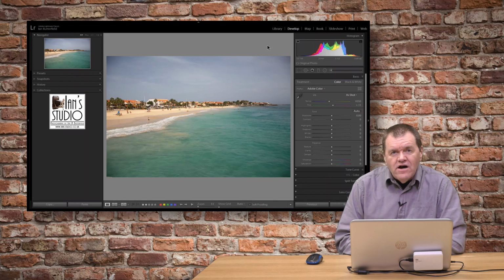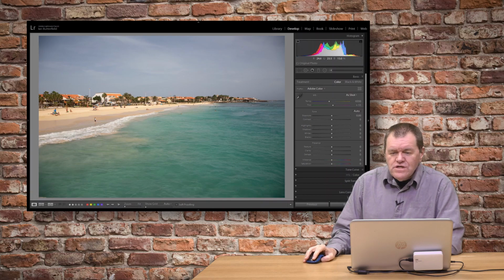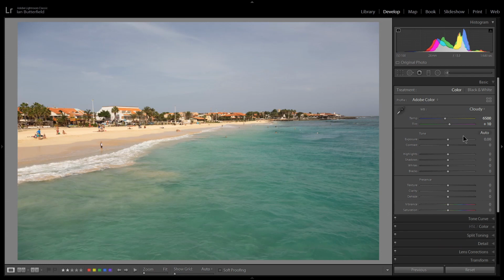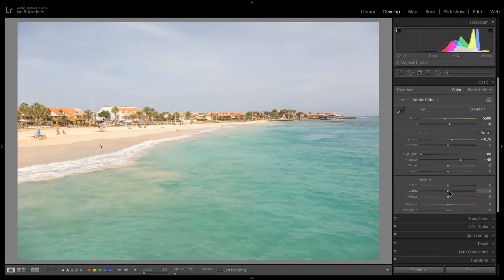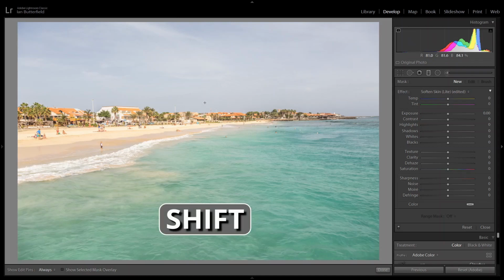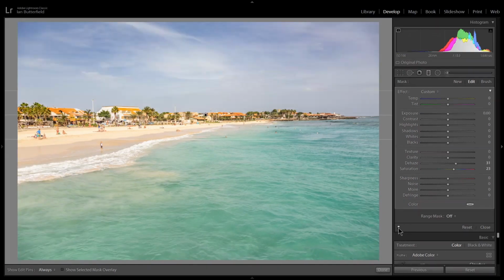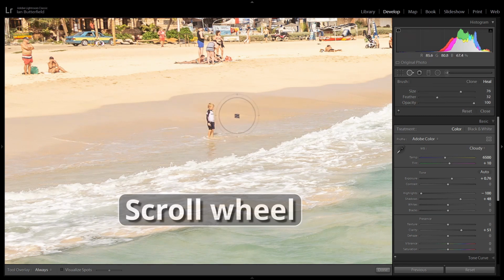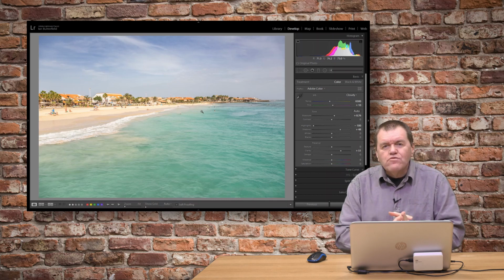How to improve a sky with dehaze in Lightroom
Full edit of a beach scene from Santa Maria, Sal, Cabo Verde.  In this video we cover a technique for improving skies using the graduated filter and the dehaze tool.  We also look at a technique for removing a person from the image.